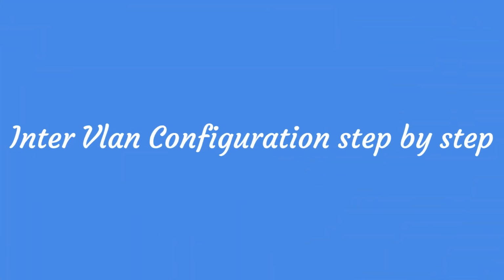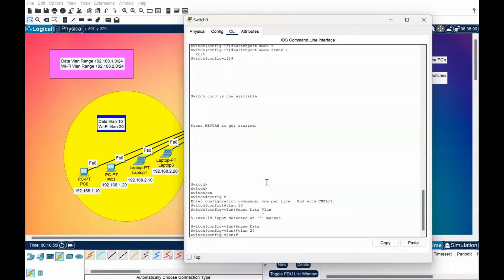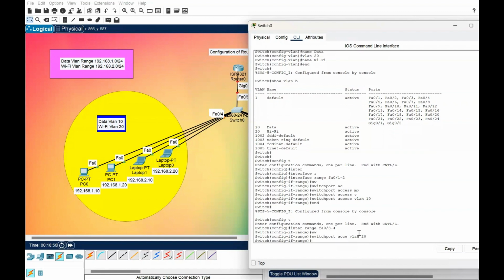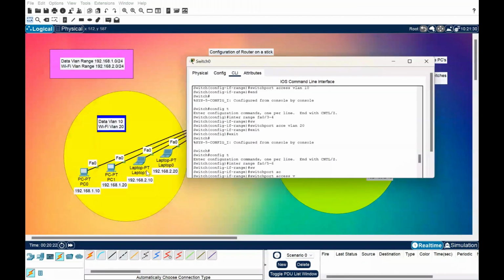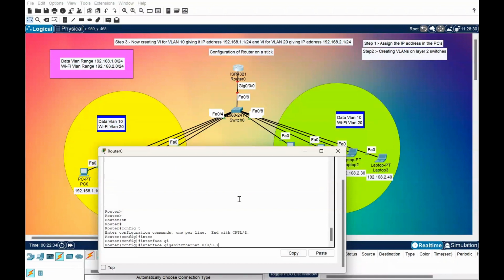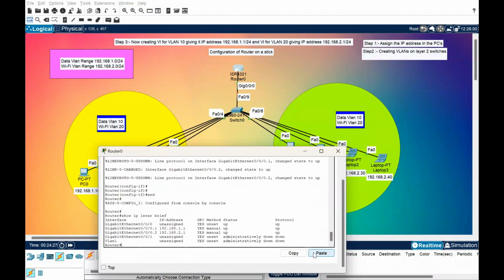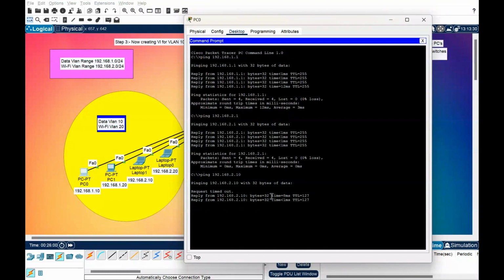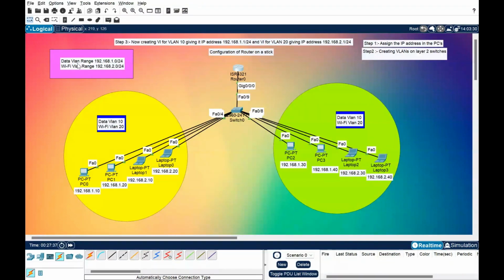#03 Inter Vlan Routing | Router on a stick 🔥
Inter VLAN Routing is the process of allowing communication between devices on different VLANs within the same network✨

VLAN is the logical grouping of devices in the same or different broadcast domains and using

Inter VLAN Routing is to be performed on the Router then first the packet is delivered to the Router and then to the destination just like in the process of the router on a stick